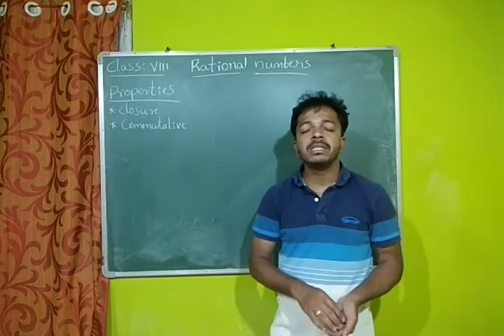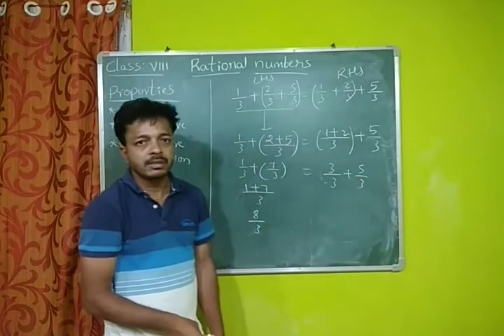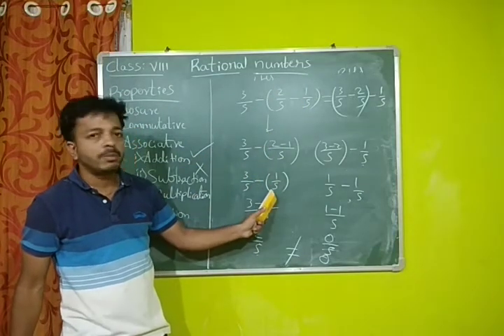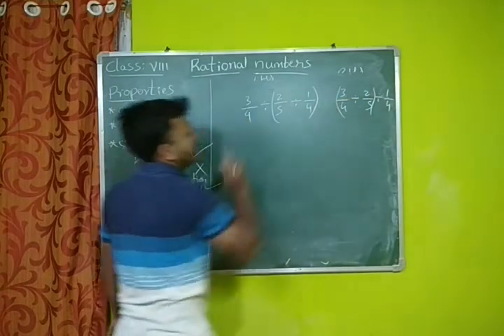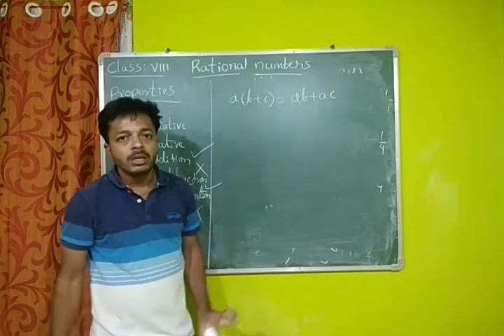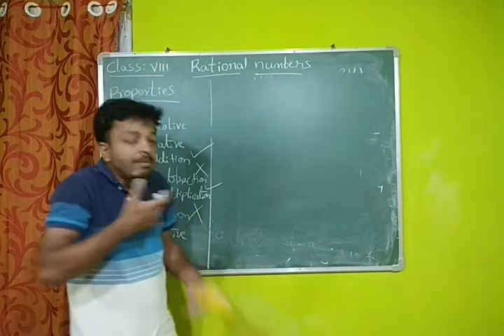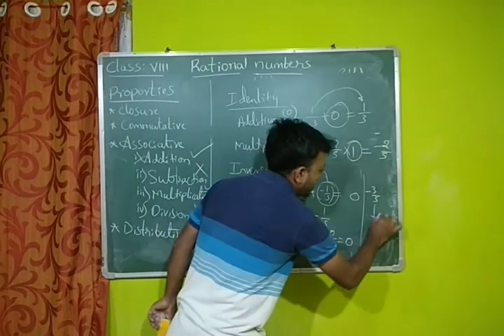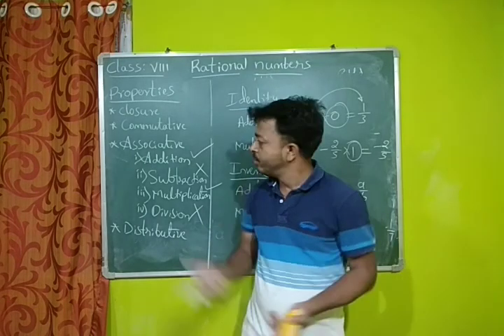Rational numbers part 2- NCERT (CBSE) class 8th Maths how to solve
CBSE 8th Mathematics - Solutions for class 8th Mathematics. NCERT solutions for class 8th Maths.  Get textbook solutions for maths on garagugarag.in